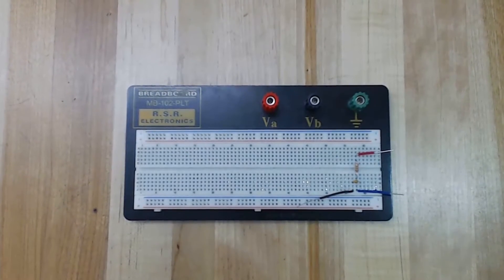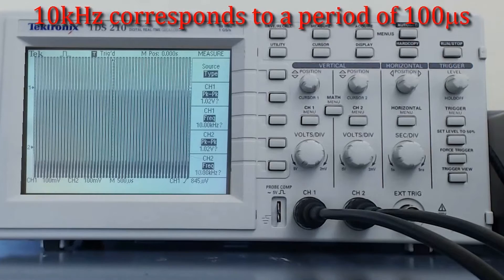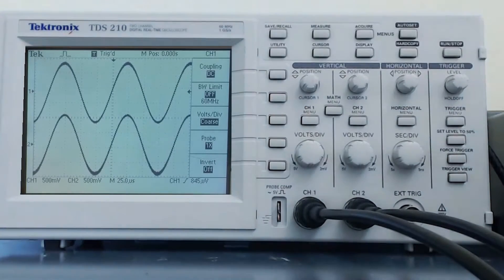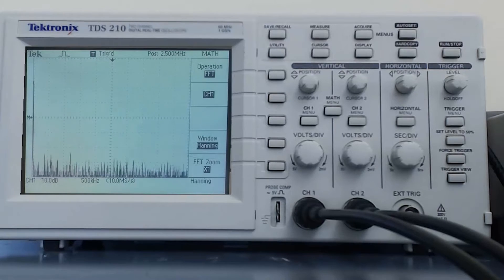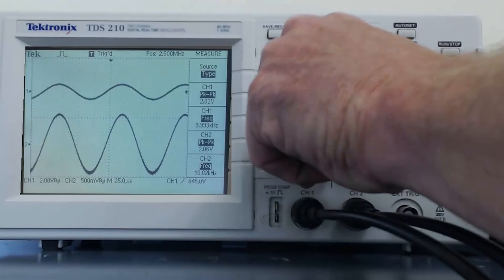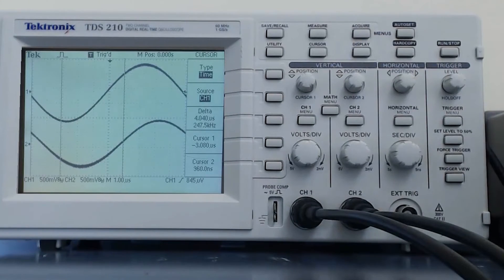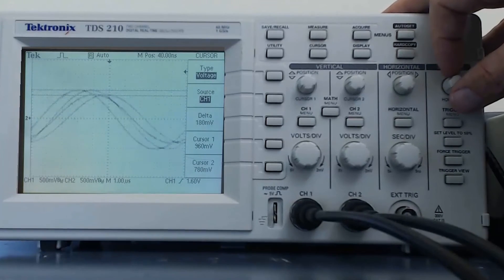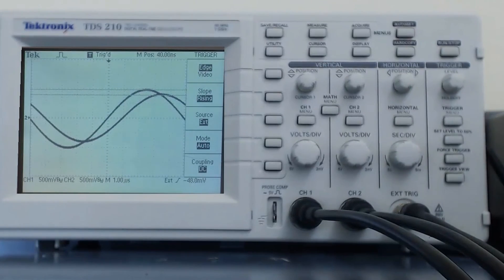03. Oscilloscope Demonstration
This video covers the basic measurements that are done with a Tektronix TDS210 digital oscilloscope.